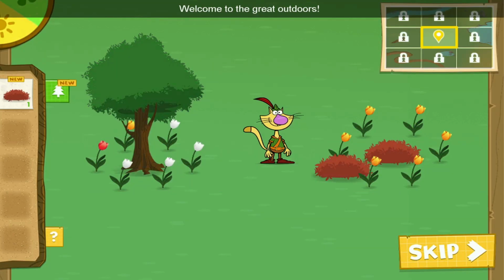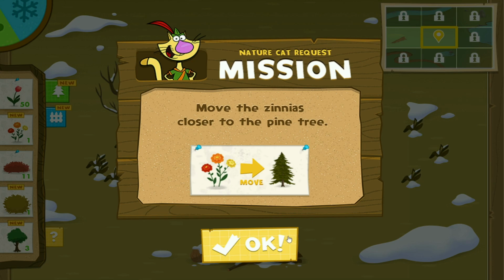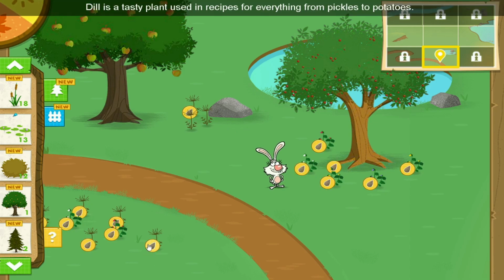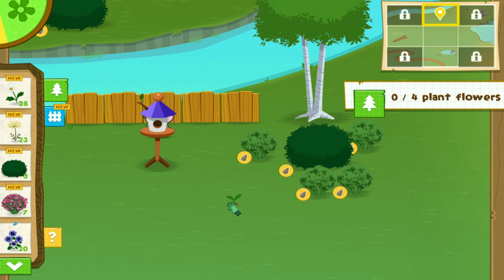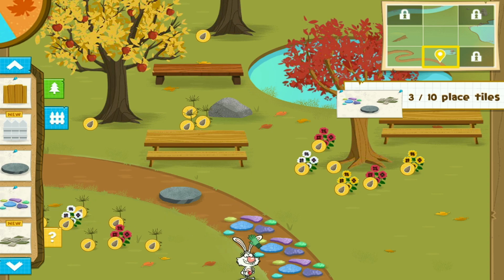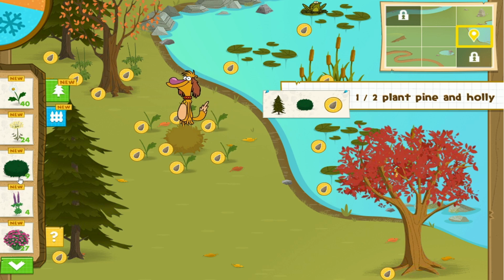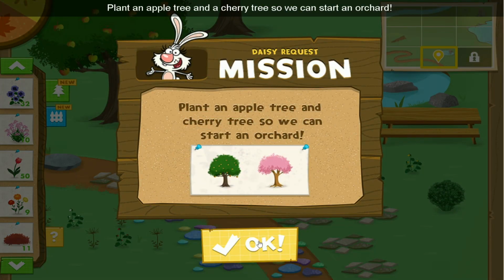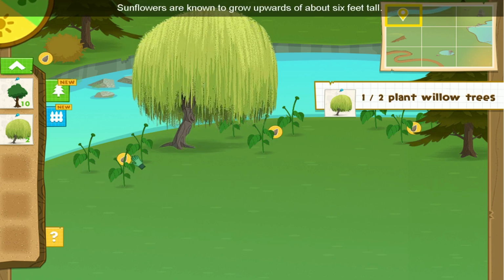Nature Cat: Park Builder || Nature Game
👋Welcome to Park Builder, the ultimate children's game for building and designing your dream park!👋
🏞️In this game, players will have the opportunity to let their creativity run wild as they build, design, and decorate their own virtual park. With a wide range of customizable options, players can create their own unique park with decorations that they love.
🎮The game features colorful graphics, easy-to-use controls, and a user-friendly interface that makes it perfect for children of all ages.
🎍Whether you're a budding architect or just love building and designing, Park Builder is the perfect game for you.
😃So come join the fun and start building your dream park today!